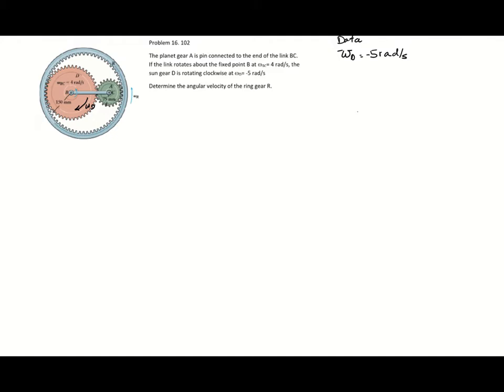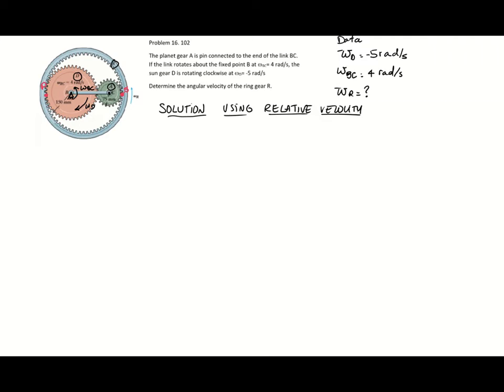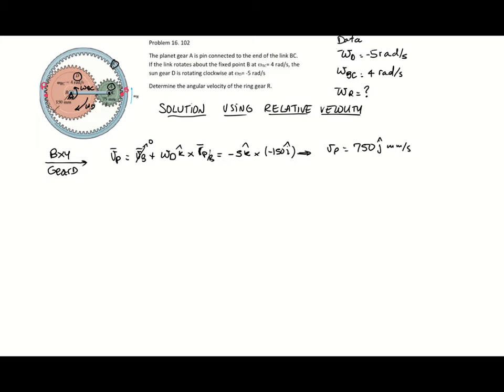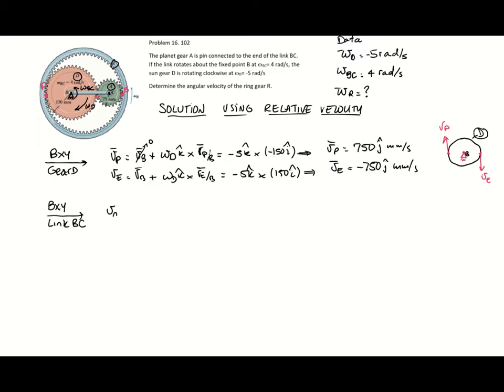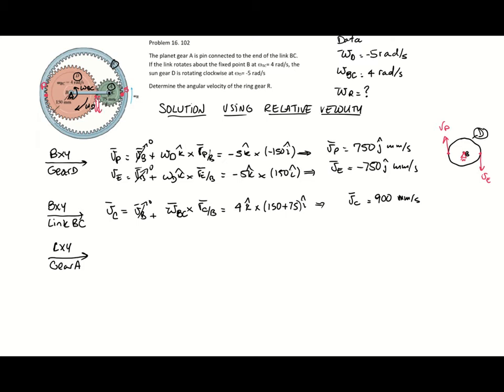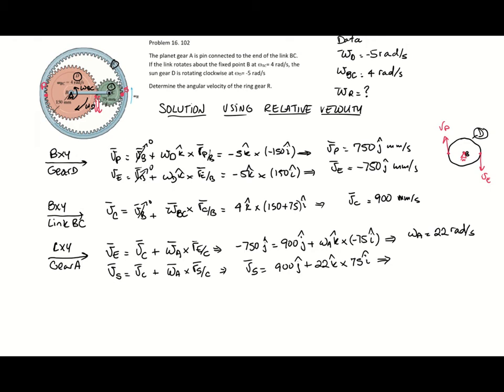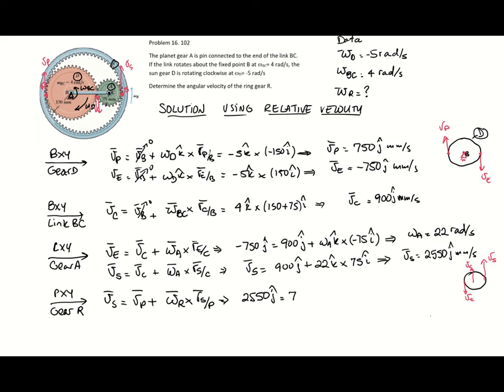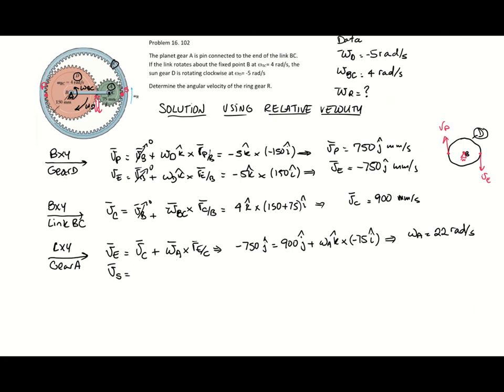Solution to problem 16 102 Using Relative Motion